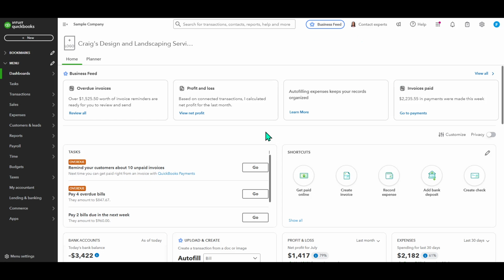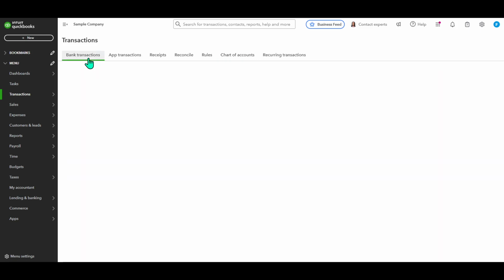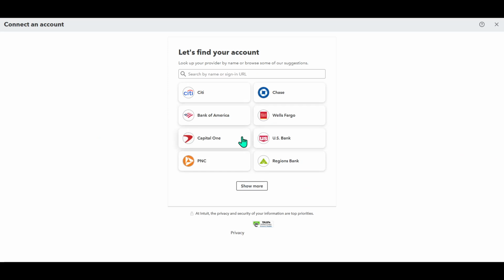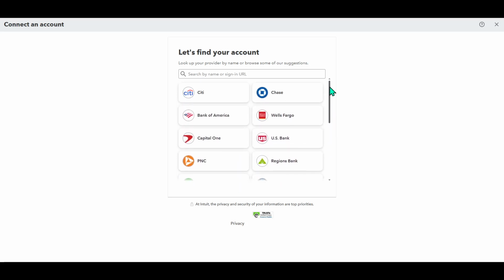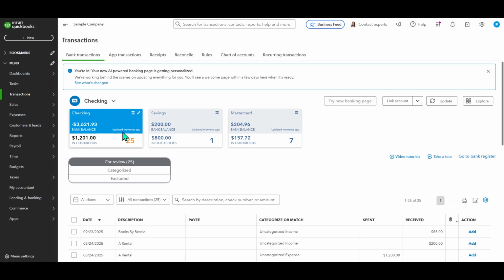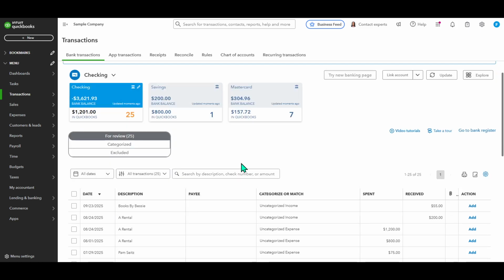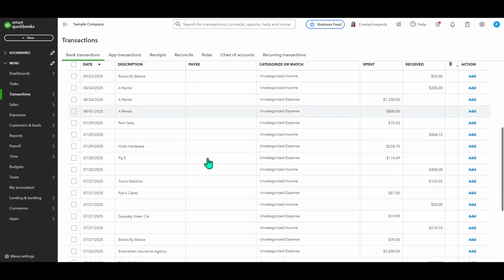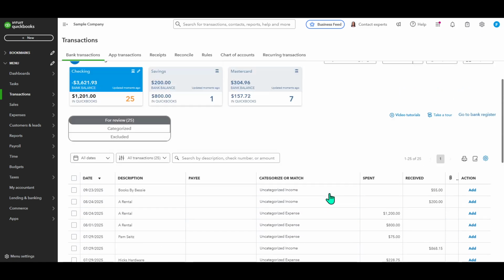QuickBooks: How to Connect Bank & Credit Card Accounts (2025 Accounting & Bookkeeping Tutorial)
Connect your bank and credit card accounts to QuickBooks Online to import transactions automatically and simplify bookkeeping.

how to connect bank accounts in quickbooks online, quickbooks online credit card connection tutorial, qbo bank feed setup step by step, quickbooks online bookkeeping automation, quickbooks import bank transactions automatically, connect credit card to quickbooks online, quickbooks online accounting tips 2025, qbo bank account integration guide, quickbooks streamline bookkeeping workflow, quickbooks online beginner tutorial, quickbooks online connect bank feeds, qbo small business accounting tips